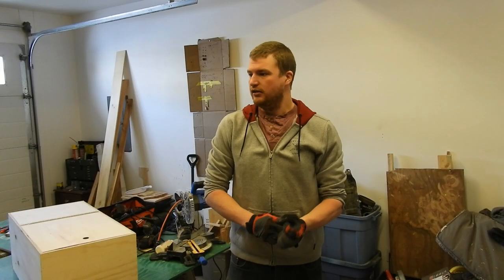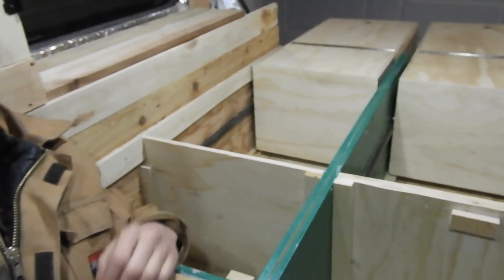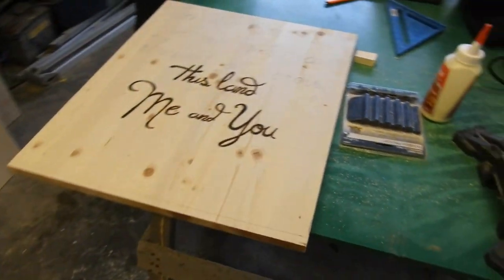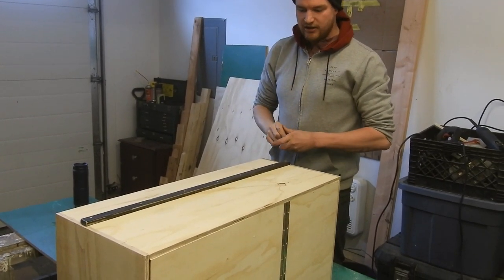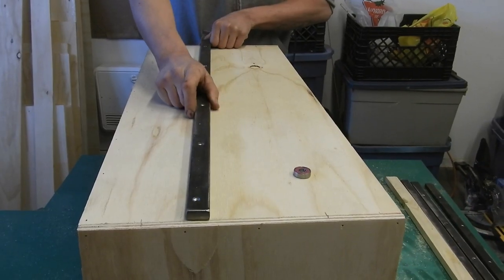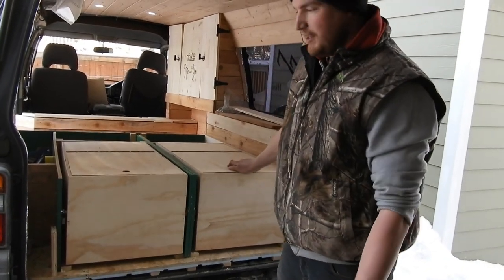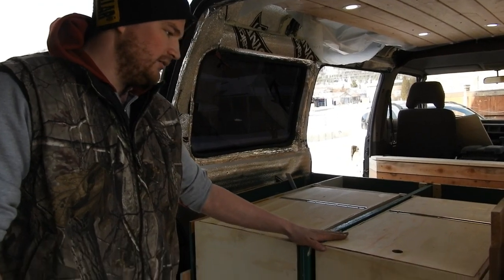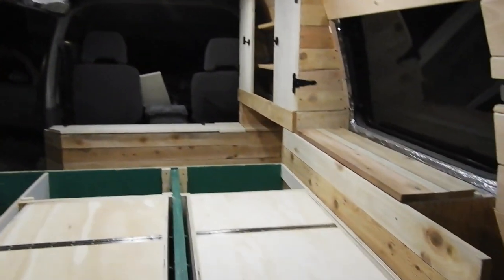KITCHEN DRAWER SLIDES ON A BUDGET | Homie the Van Build Ep.8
In this weeks video, we show you how we make our kitchen drawers slides within a reasonable budget. We also finish off the closet and our under the bed storage.

Here's how much it cost to make:
Pine 1/2'' Plywood:  $150
4 x 1"x1/2" Mild Steel Flat Bar:  $60
20 Skateboard Roller Bearings: $12
2 12" Drawer Pulls: $11
Various Zinc Plated Fasteners:  $10
Piano Hinge:  $8
Package of 1" Wood Screws :  $3